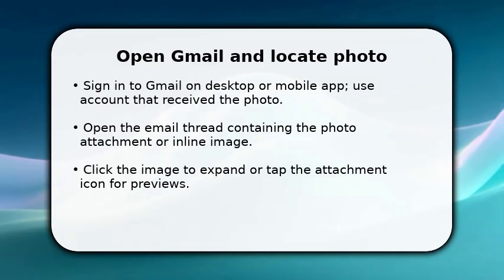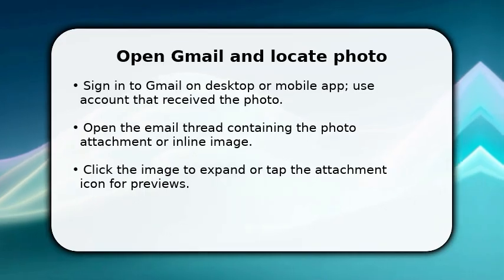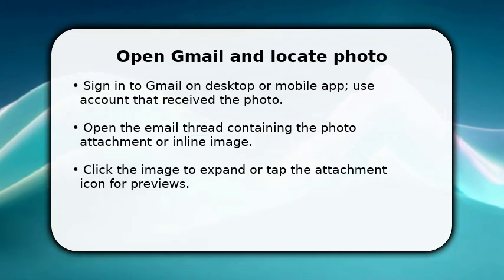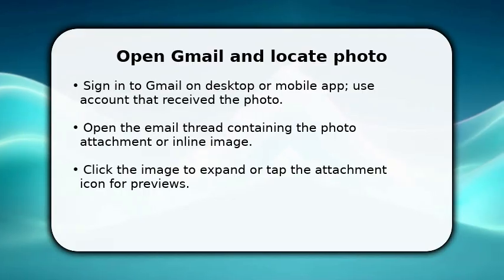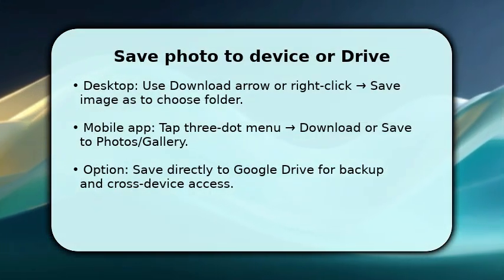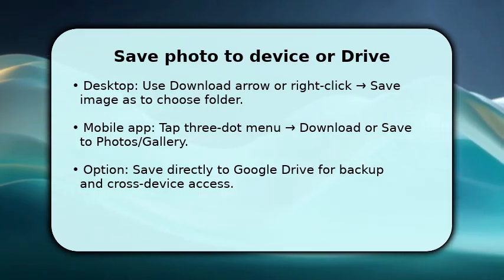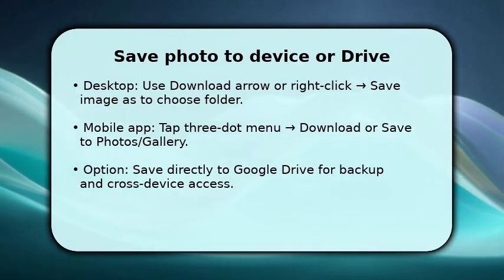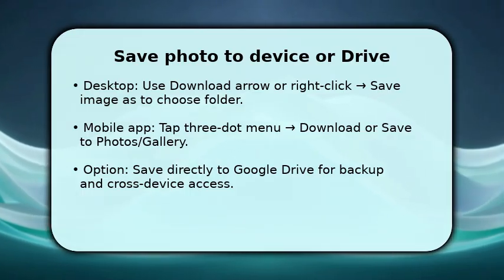How to Photos Saved in Gmail (updated)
Discover the essential tips for saving photos directly from your email inbox to Google Photos. This video guide walks you through organizing, backing up, and sharing images with ease using Gmail's integrated photo management tools.